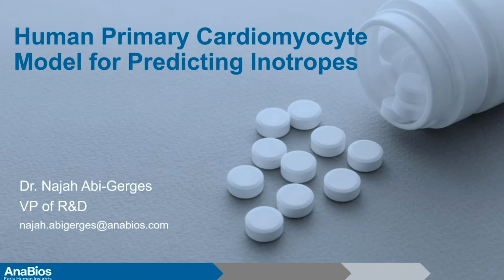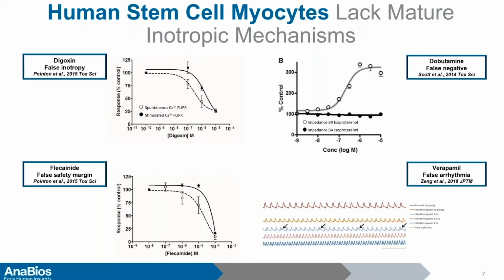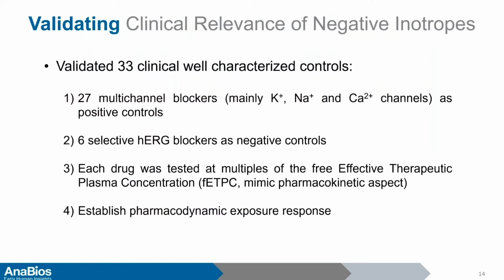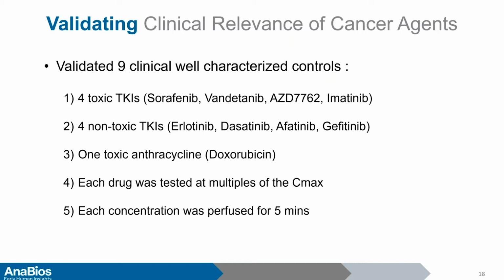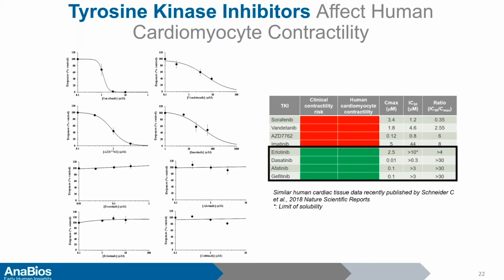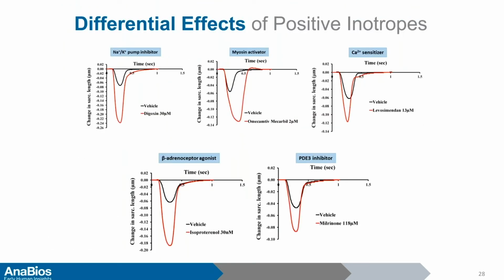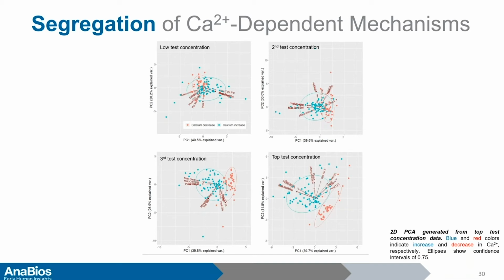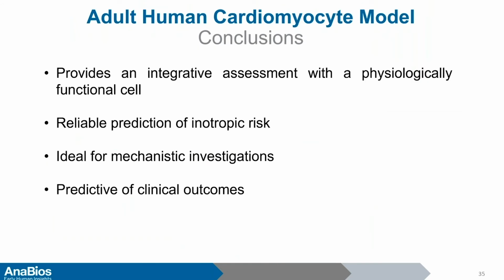AnaBios Webinar | Human Primary Cardiomyocyte Model for Predicting Inotropes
In this 30-minute webinar, Dr. Najah Abi-Gerges, Vice President of Research & Development at AnaBios, presents human adult primary cardiomyocyte research for cardiac safety assessment. During the presentation, Dr. Abi-Gerges addresses novel approaches enabling the study of primary human cardiomyocytes,  and their use for assessing cardiac safety. Other topics include:
* Pro-arrhythmia & contractility risk
* Human primary atrial cells in atrial fibrillation drug discovery
* Advancing the understanding of heart failure and new therapies with human primary ventricular myocytes and tissues

to learn more about our products and services.